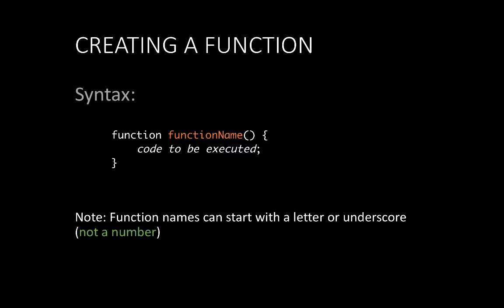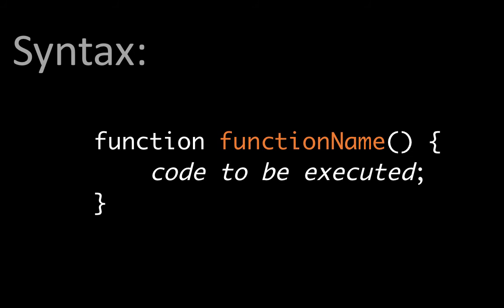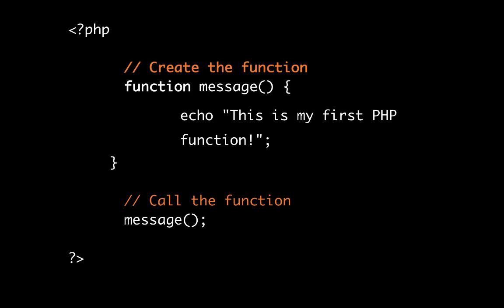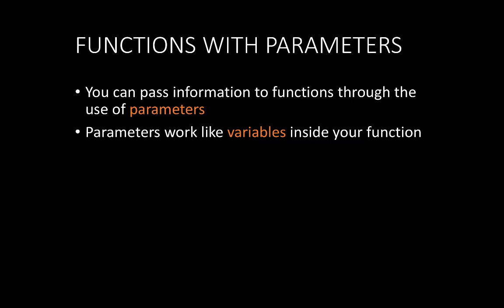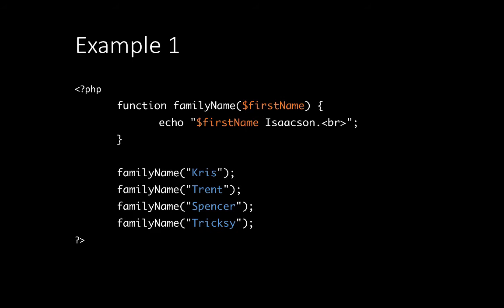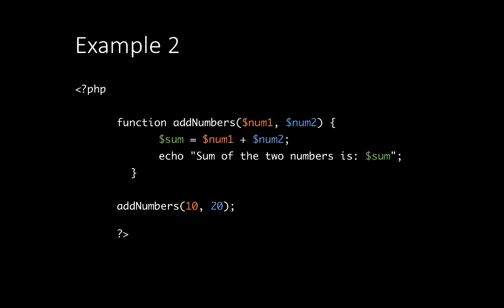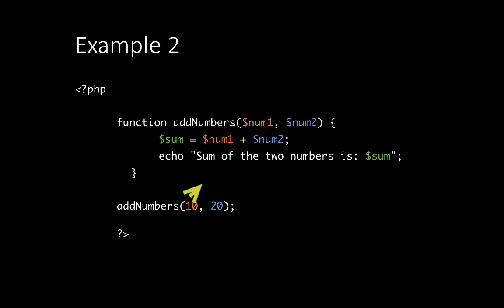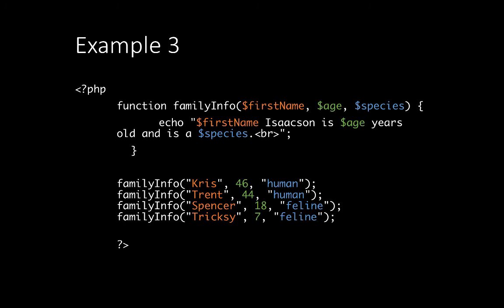ICT475 PHP Functions